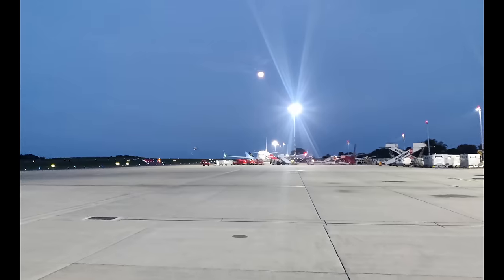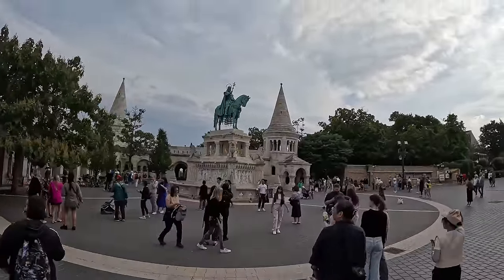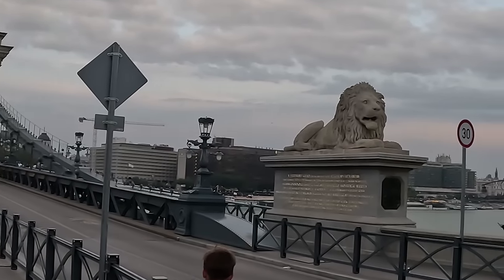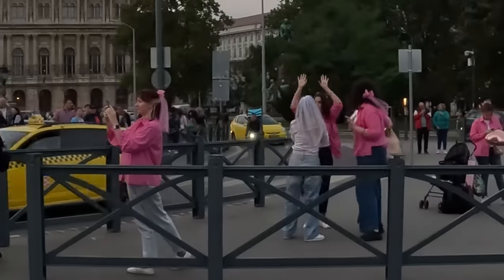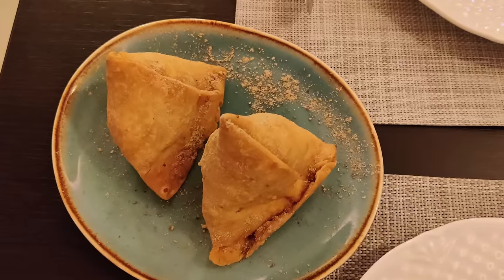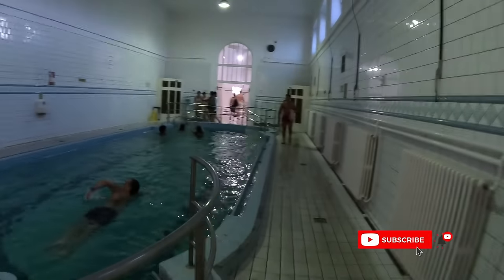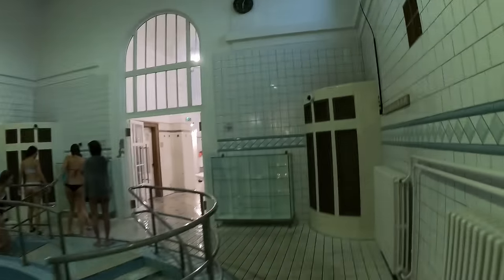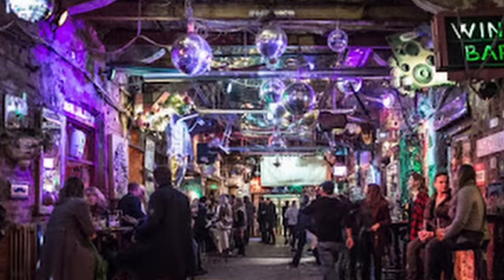Exploring Budapest: The Ultimate European Party Destination! Great vibe, blend of modern & classic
@Rambler9# Budapest travel guide, Budapest tourism, hungary ,Budapest,Europe,Party,Travelling,# Danube river cruise,# Szechenyi Spa party,Fisherman's bastion,Castle hill,Buda castle,

Budapest is a unique metropolis, a blend of great medieval history and culture with modern lifestyle and the vibe of fun and frolic.  The Hungarians are a happy people. The city was destroyed in the World War II. But how beautifully they have rebuilt the city. This reflects in the die-hard personality of Budapest.

People say, Europe comes to party in Budapest.
Well said. Budapest is much cheaper than cities in Western Europe with equally amazing infrastructure and transport system of Metro,Tram, Bus as wells as boats. Danube river adds to its fantastic setting.
There are three super options to party in Budapest. First is the Danube River boat cruise party, the second is party at the Thermal Bath & Spa and the third is at the Ruin bars in old Jewsih Quarters.

A short travel guide for you. You can split your visits to local tourist spots like this:

Day 1Ride bus #16 or #216 from Deák Tér to Buda's Castle Hill. The area is packed with wonderful monuments and great plazas.
Fisherman’s Bastion a stunning piece of architecture which rivals the Castle in its pristine beauty. It also offers unparallel panorama of the Danube river and the Pest skyline including the Hungarian Parliament building.
Matthias Church Landmark Neo-Gothic church with gilded history-book interior and revered 16th-century statue of Mary and Jesus.
In Buda Castle, you can visit the Royal Palace, History museum, National Gallery of Art, Houdini museum named after Hungary’s great magician. If you have time, you may visit the Alchemy museum.Buda side of Danube has the Gellért Baths -Touristy baths in historic Buda hotel, Rudas Baths Series of hot-water pools under a half-millennium-old Turkish dome. These are good Baths and cheaper.
There are Caves and tunnels underground below the Castle Hill.
Hospital in the Rock and Nuclear Bunker. Fascinating underground network of hospital and bomb-shelter corridors from World War II and the Cold War.
Boat Cruise on Danube river. There are one hour day cruises, sunset cruises, evening cruises and dinner cruises. Some day cruises are also run upto Danube Bend.
The riverside boat restaurants are booked early.

Day 2
Ride the Metró out to Hosok Tere station to visit Heroes' Square and City Park Walk.
Széchenyi Thermal Baths Budapest's single best attraction. This bath is unbeatable in matter of size, splendour and facilities.
Hungarian Parliament, built on London’s Westminster model, it is the third largest Parliament in the world. Exterior is Neo Gothic, Neo Baroque, remarkable interiors too. Can enter only Parliament not in session.
Budapest has Europe’s largest and the world's second-largest synagogue with fancy interior, good museum, and memorial garden.
Hungarian State Opera House Neo-Renaissance splendor and affordable opera.

Hosok Tere -Heroes’Square tribute to Hungary's historic figures, art museums on either side.
House of Music Hungary Boldly modern building in City Park.
Vajdahunyad Castle Epcot-like replica of a Transylvanian castle.

You can avoid the House of Terror museum and the Cave trip. Instead, if your time allows, visit the Ruin Pub Szimpla Kert for a good nightlife experience.
There are organised tours to all these places. You can book them through Lonely Planet or GetYourGuide well in advance.
Acknowledgements:
Videos & Photos: Szechenyi Spa, Nabanita sarkar, BGYK, Veronikasz, Landon Cerny/pixabay, Skitter photo, Budapestboatparty.com, Anthony Roset.
Audio: Streets of Budapest. Composer squad.